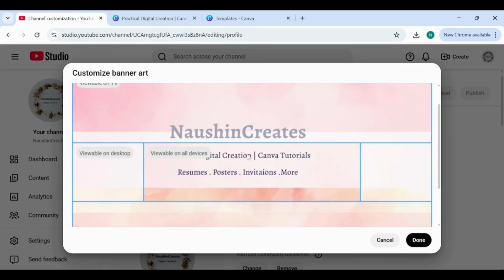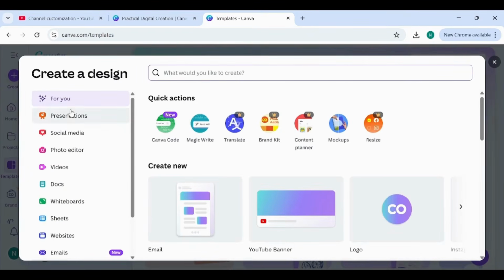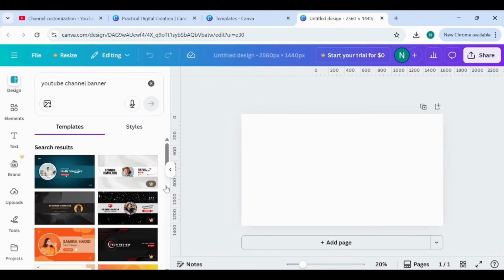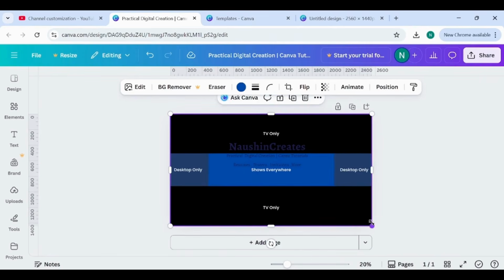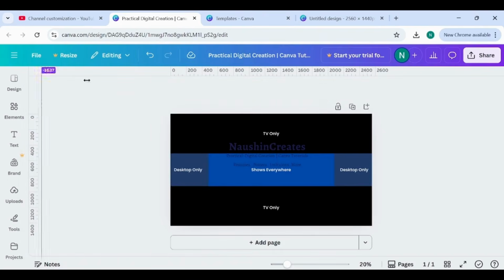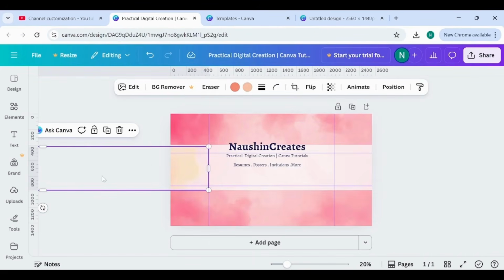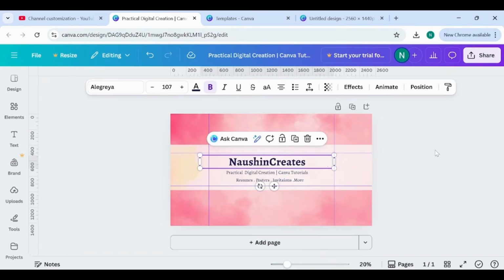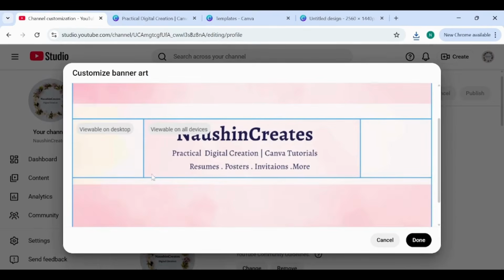YouTube Banner Gets Cut? Fix Canva Safe Area (2026) + Free Template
Does your YouTube banner look perfect in Canva but get cut or misaligned after uploading on YouTube?

This happens because of YouTube banner safe areas. In this video, I show you how to fix a broken YouTube banner step by step using Canva, so it looks perfect on mobile, desktop, and TV.

In this tutorial, you’ll learn:
• Correct YouTube banner dimensions for 2026
• What YouTube safe area means and why banners get cut
• How to fix banner cropping issues in Canva
• How to use guides instead of guessing
• How to make your banner fit perfectly on all devices

This method works for new and existing YouTube channels and saves you from redesigning banners again and again.